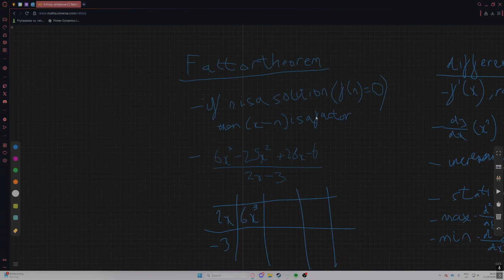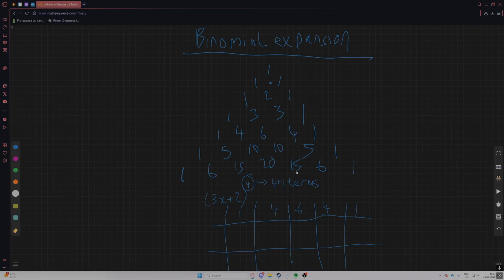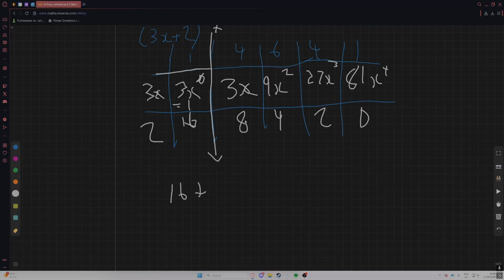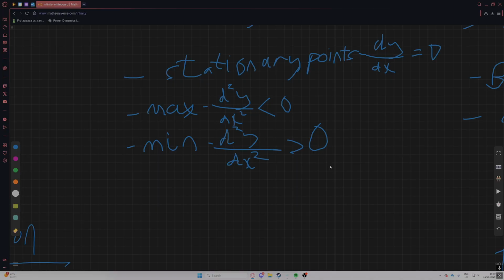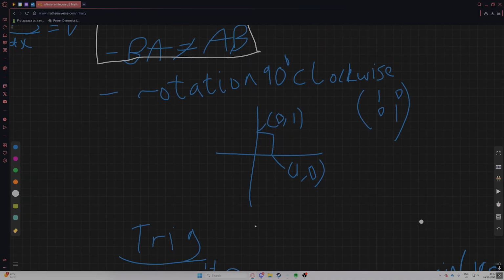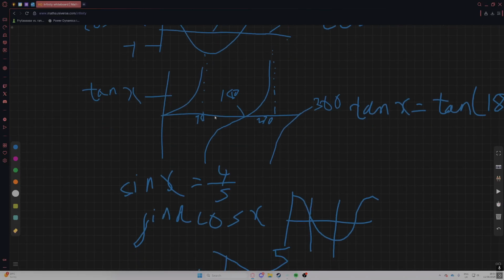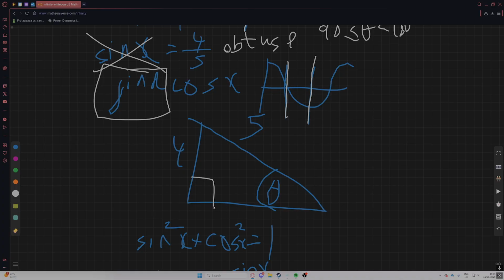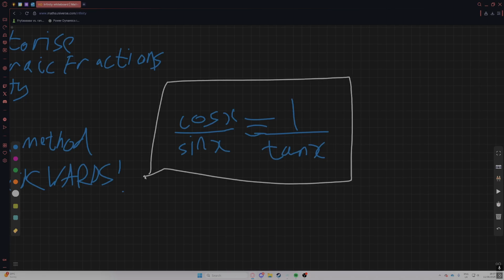ep14 - Everything for further maths tomorrow